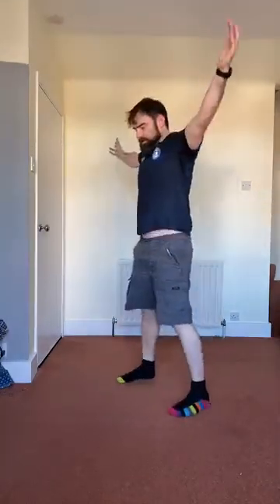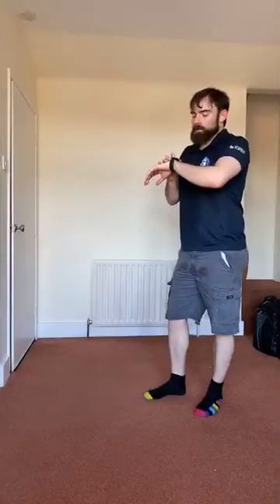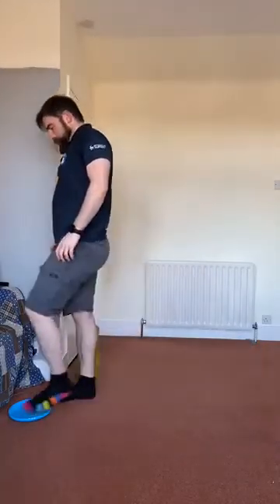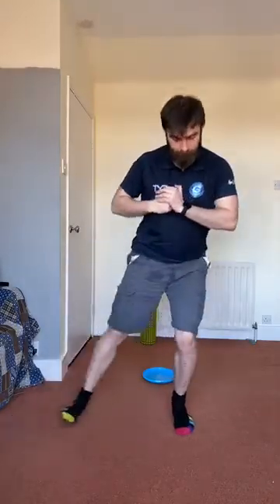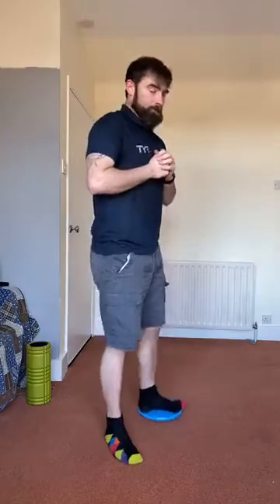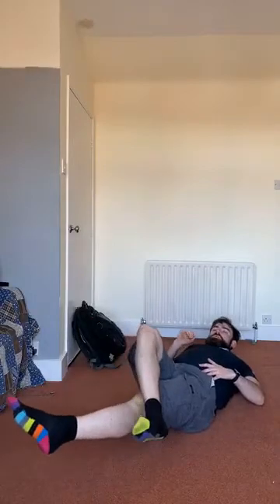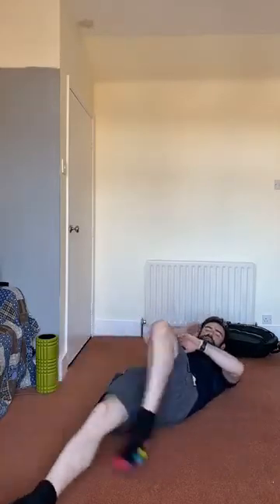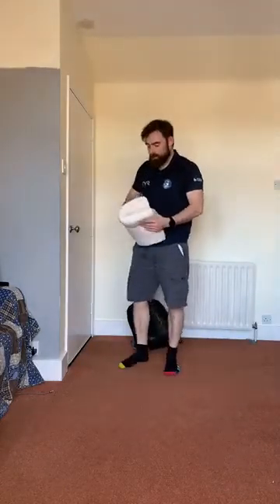Strength & Conditioning - Age Group Session 60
Session 60 Week 13 - 16th June 2020 Led by our lead S&C Coach Jordan Niblock